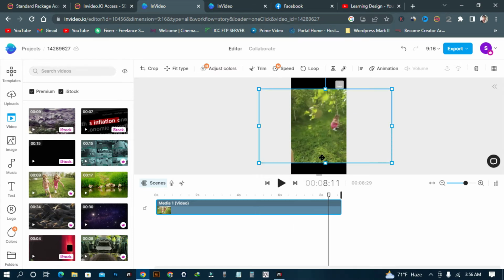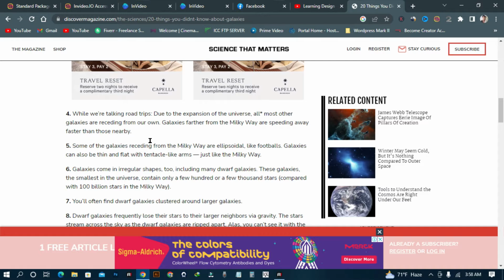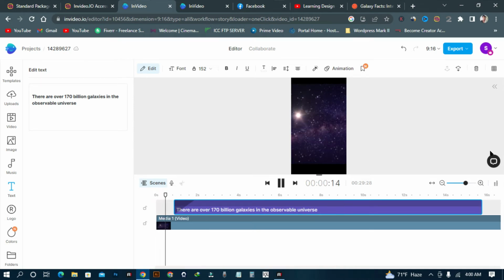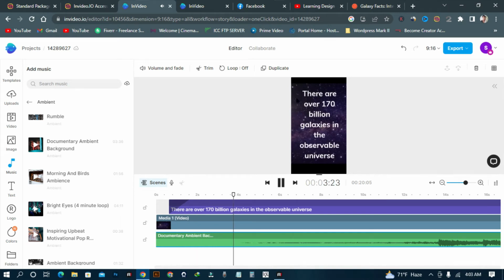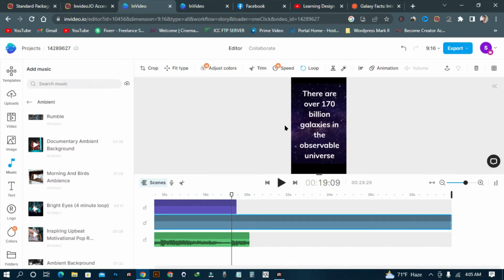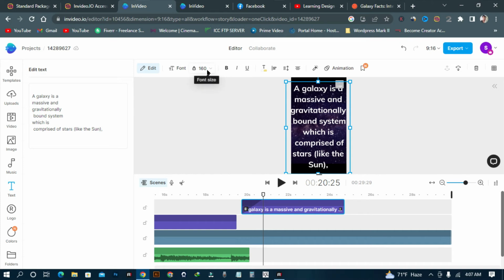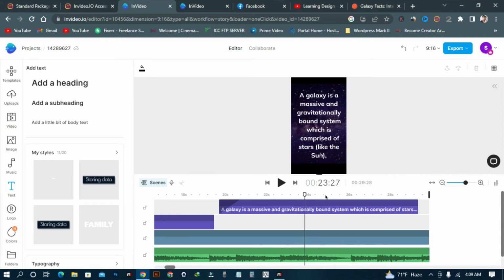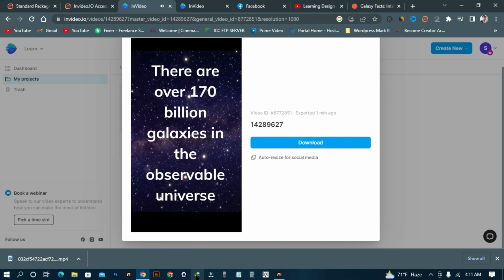How to Create Youtube Shorts Fast with Invideo | Make Shorts For Youtube Easy Way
Hello guys welcome to another fresh video in this video we will learn about  How to Create Youtube Shorts Fast with Invideo | Make Shorts For Youtube Easy Way.